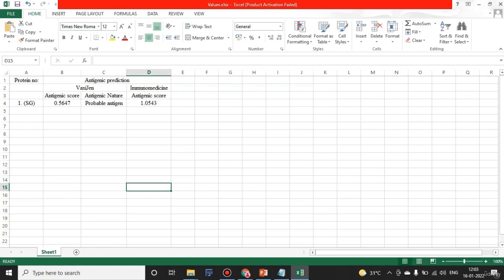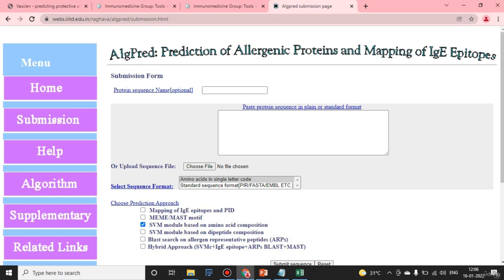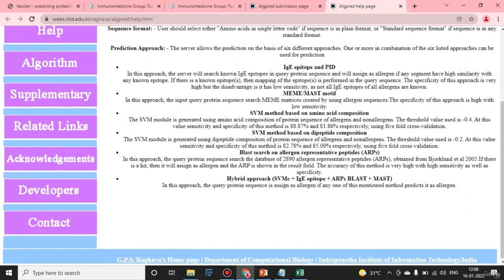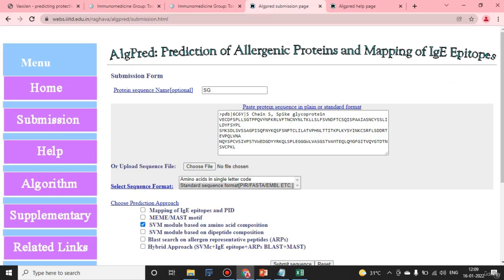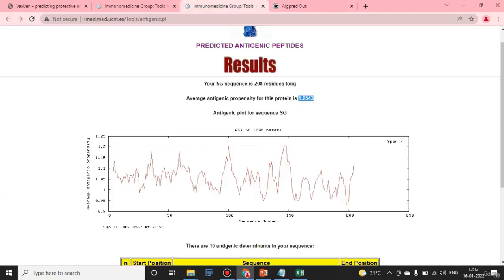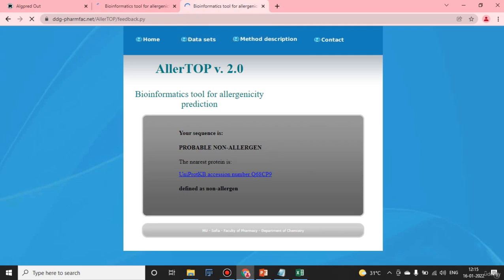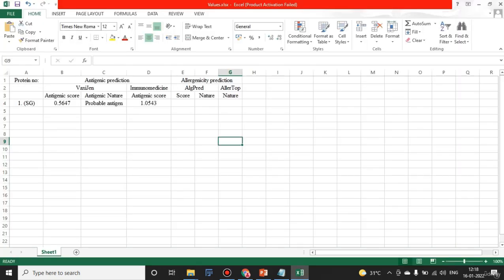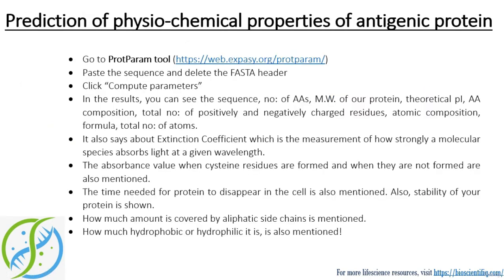4. Prediction of allergic nature of antigenic proteins